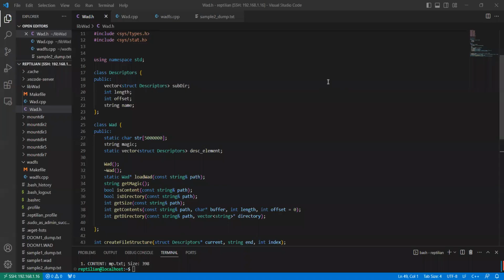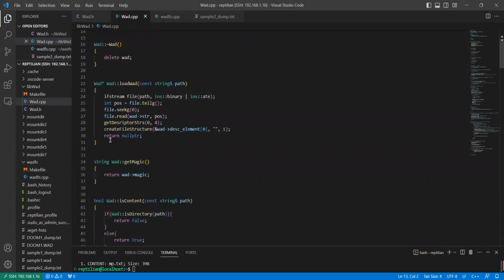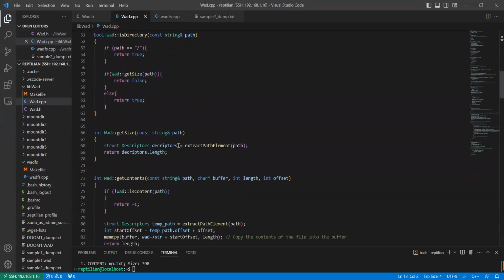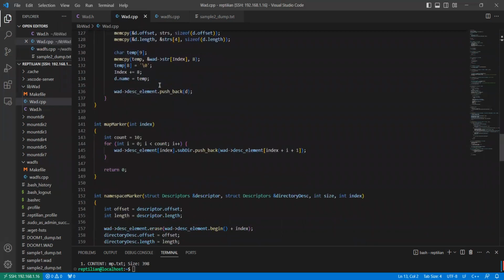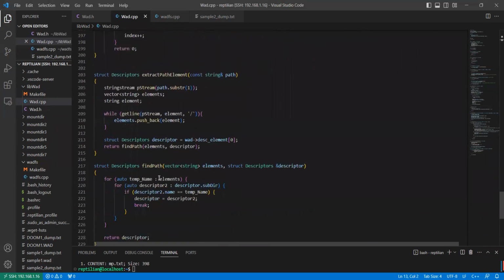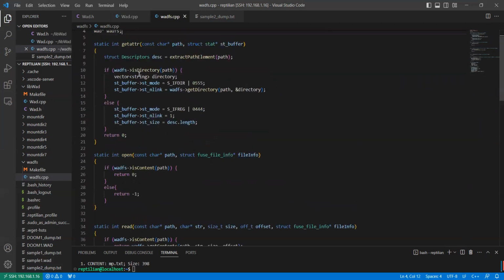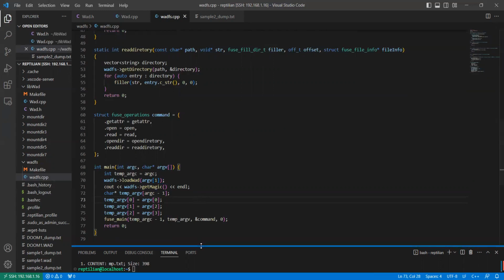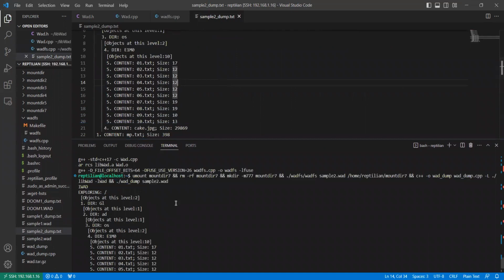COP4600 P3 file system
COP4600 P3 walk through